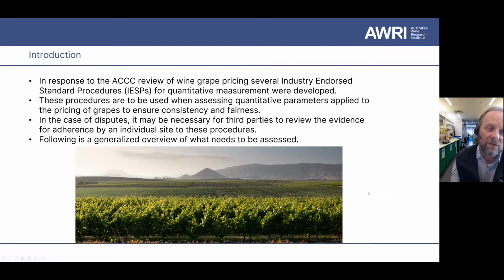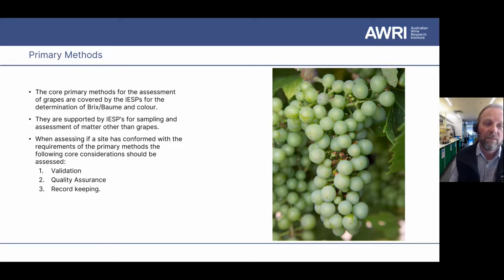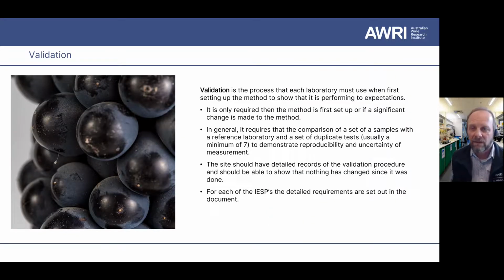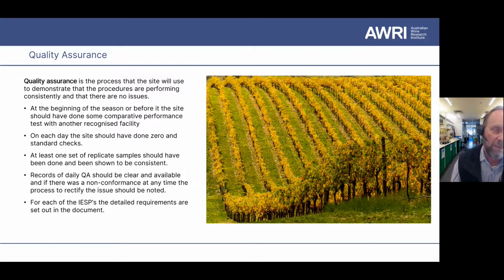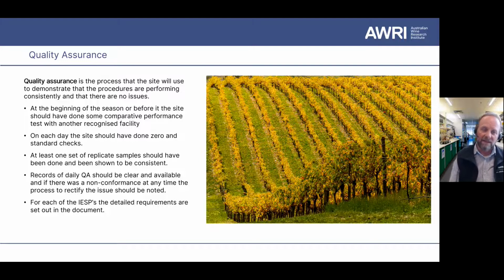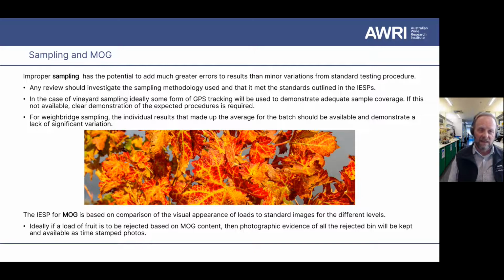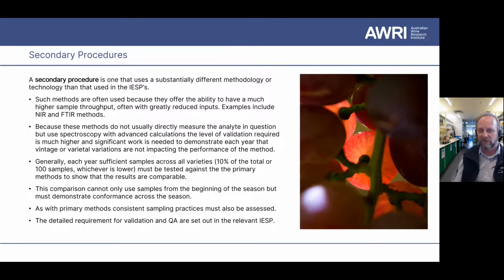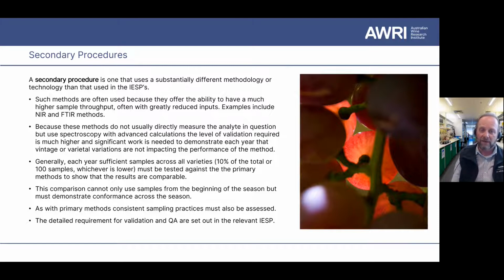Assessing the Performance of grape assessment procedures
Dr Eric Wilkes - General Manager Commercial and Regulatory Affairs